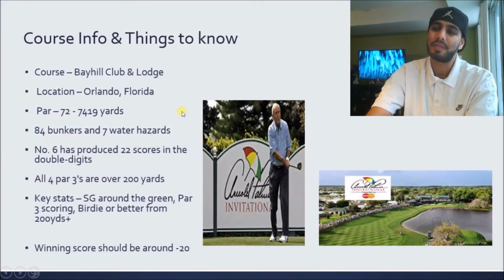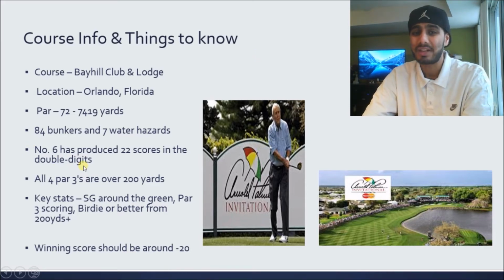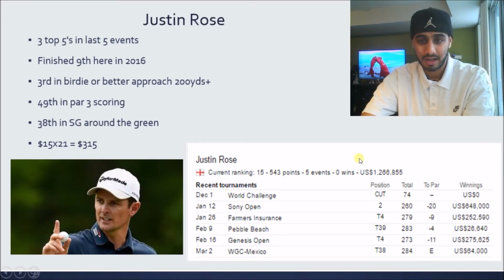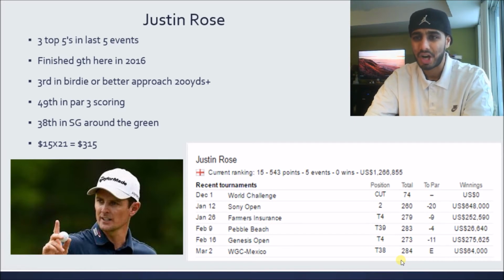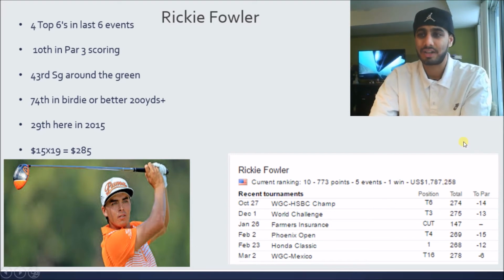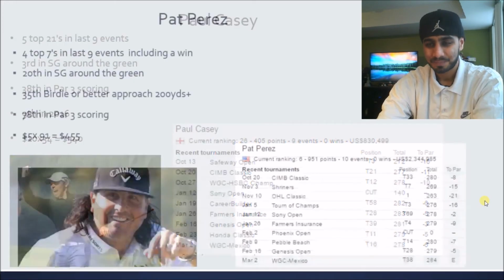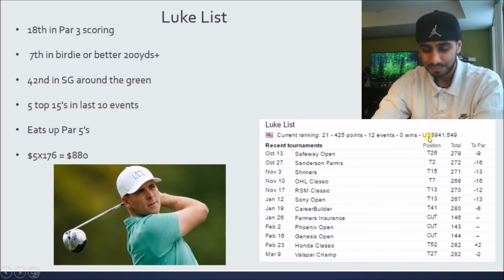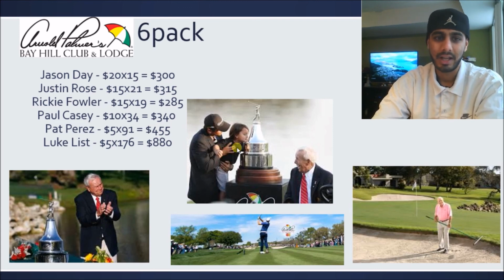Arnold Palmer Invitational - Course preview & picks - 2017